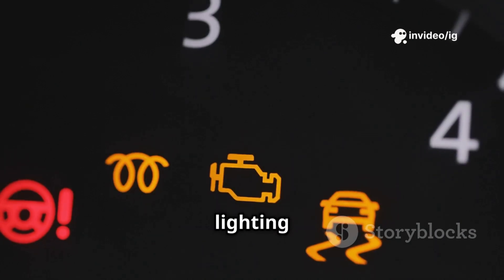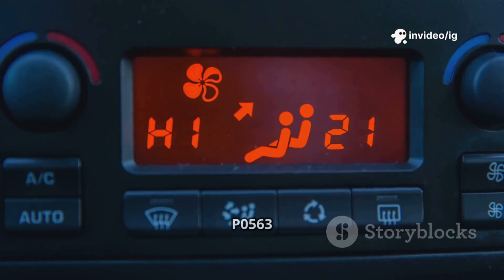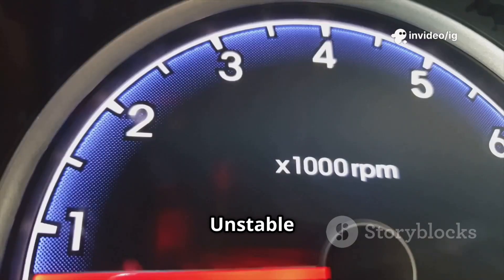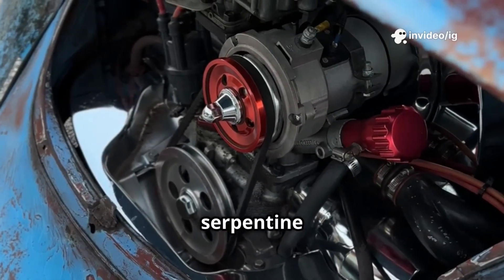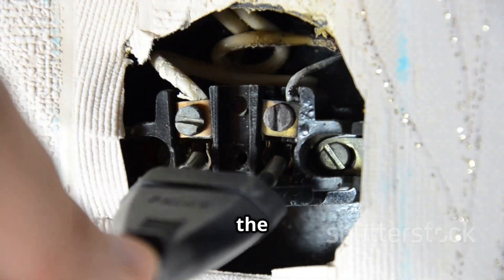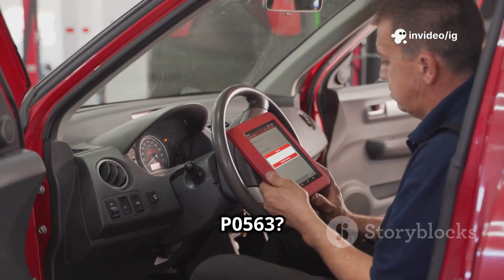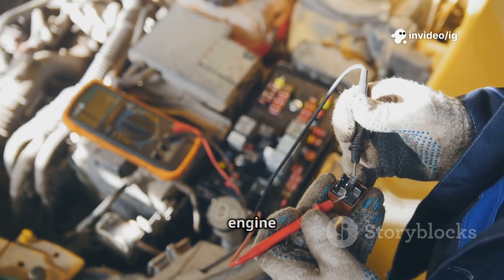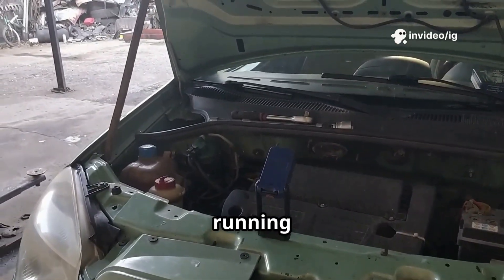P0563 | p0563 system voltage high | code p0563 | p0563 obd2 | dtc p0563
Hello friends welcome to the ig garage channel today I am telling you how to fix p0563 system voltage high so watch this video and learn how to fix it friends if you like this video then subscribe to the ig garage channel for more videos.

📌 Description:
Code P0563 indicates that the Engine Control Module (ECM) has detected that the vehicle’s system voltage is higher than normal. This usually points to an overcharging condition in the charging system, which can damage sensitive electronic components if not fixed.

p0563
p0563 system voltage high
"p0563
p0563"
codigo p0563
dtc p0563
p0563 kia
p0563 code
p0563 obd2
code p0563
p0563 ford
obd2 p0563
erro p0563
codigo dtc p0563
p0563 honda
p0563 dodge
p0563 obdii
falla p0563
error p0563
codigo obd2 p0563
p0563 toyota
p0563 nissan
p0563 generic
p0563 hyundai
p0563 citroen
p0563 renault
fiat toro p0563
fiat 500x p0563
p0563 generico
jeep code p0563
erro p0563 ford
erro p0563 jeep
p0563 solutions
system voltage high
p0563 battery voltage high
system voltage
system voltage low
system voltage unstable
system voltage malfunction
alternator high voltage
high voltage detected fix
pcm high voltage code
voltage test
voltage
check engine light p0563
battery voltage
voltage problems
multimeter voltage test
low battery voltage
system diagram
how to test a voltage regulator
voltage regulator

Battery/charging system warning light

Headlights brighter than normal

Electrical components overheating or failing

Possible stalling or poor engine performance

🔍 Causes:

Faulty alternator (overcharging)

Defective voltage regulator

Poor ground connections

Battery issues

Wiring problems in charging system

In rare cases, faulty ECM

🛠 Fixes:

Test alternator output – replace if overcharging

Inspect/replace faulty voltage regulator

Check and clean ground connections

Replace damaged wiring in charging system

Replace battery if damaged by overcharging

Clear code and recheck after repair

📍 Location:

Alternator – Mounted on the engine with serpentine belt drive

Battery – Usually in the engine bay (sometimes trunk)

💰 Repair Cost:

Alternator replacement: $300 – $700

Voltage regulator: $150 – $400

Battery replacement: $100 – $250

Wiring/connection repair: $50 – $150